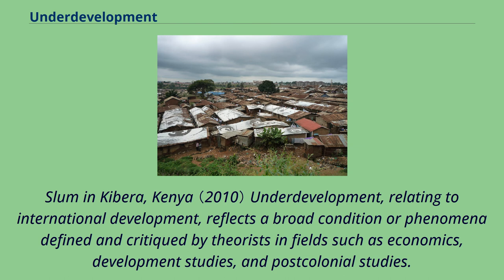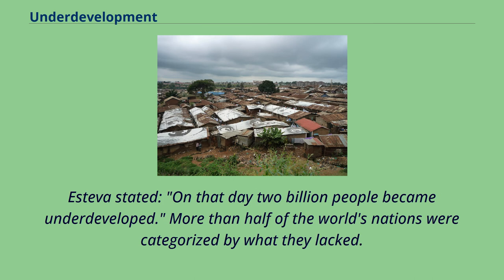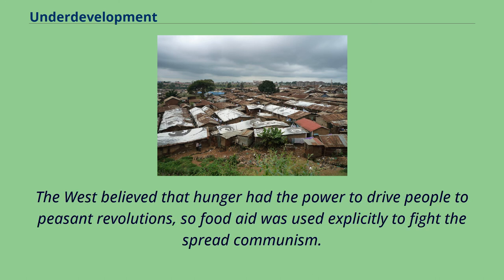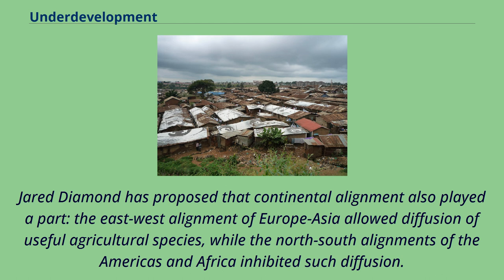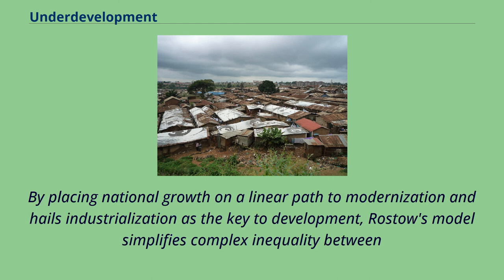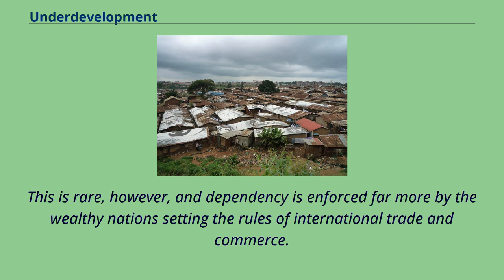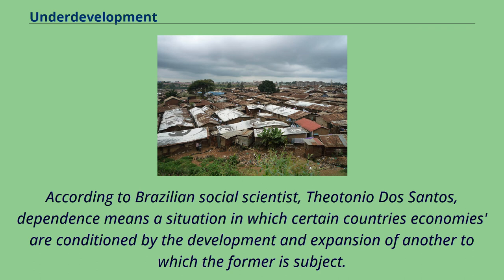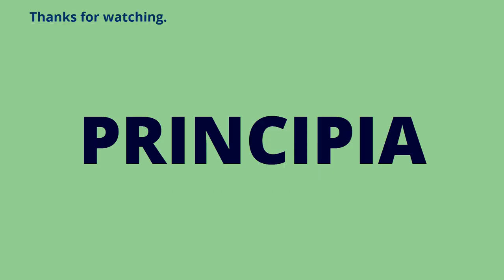Underdevelopment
Slum in Kibera, Kenya （2010） Underdevelopment, relating to international development, reflects a broad condition or phenomena defined and critiqued by theorists in fields such as economics, development studies, and postcolonial studies.
Used primarily to distinguish states along benchmarks concerning human development—such as macro-economic growth, health, education,
and standards of living—an "underdeveloped" state is framed as the antithesis of a "developed", modern, or industrialized state.
Popularized, dominant images of underdeveloped states include those that have less stable economies, less democratic political regimes, greater poverty, malnutrition, and poorer public health and education systems.
Underdevelopment per Walter Rodney is primarily made of two components, a comparative aspect as well the relationship of exploitation: namely, the exploitation of one country by another.
In critical development and postcolonial studies, the concepts of "development", "developed", and "underdevelopment" are often thought of to have origins in two periods: first, the colonial era,
where colonial powers extracted labor and natural resources, and second （most often） in referring development as the postwar project of intervention on the so-called Third World.
Mexican activist Gustavo Esteva asserted that underdevelopment began when American president Harry Truman delivered his inaugural address in 1949 since,
after the second world war, poverty on a mass scale was suddenly "discovered" in these underdeveloped regions of the world.
Esteva stated: "On that day two billion people became underdeveloped." More than half of the world's nations were categorized by what they lacked.
The Euro-centric development discourse and its aura of expertise often conflated development with economic growth.
When the world began to categorize nations based on their economic s...